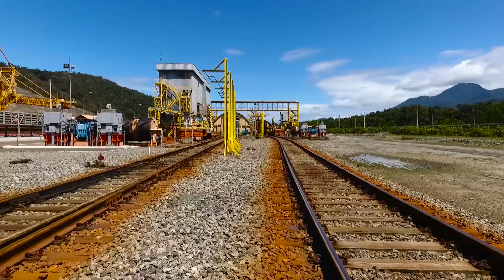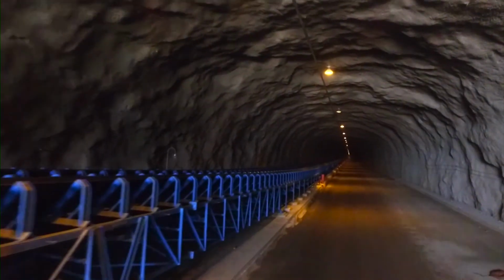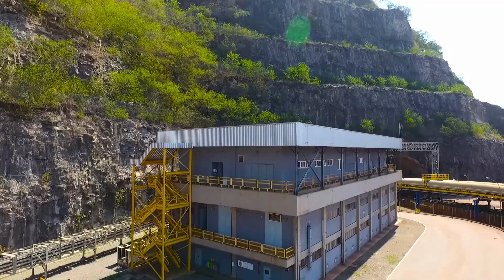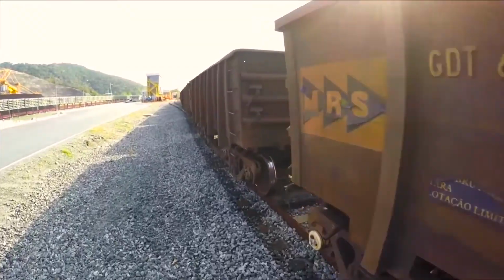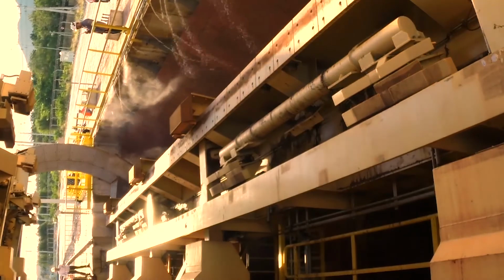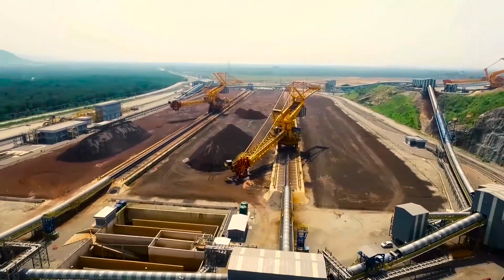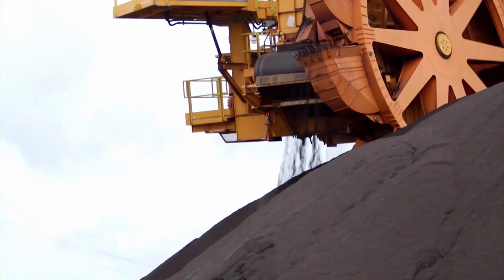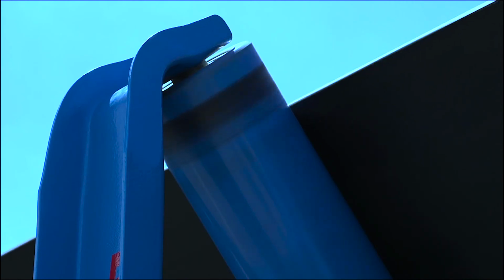Introducing Porto Sudeste, an exceptional gateway for Brazil’s iron ore exports